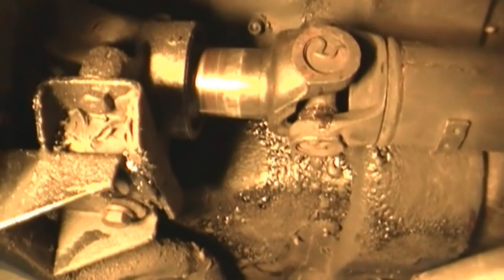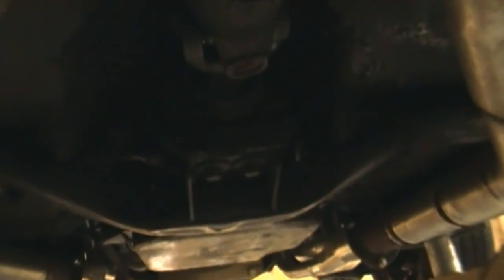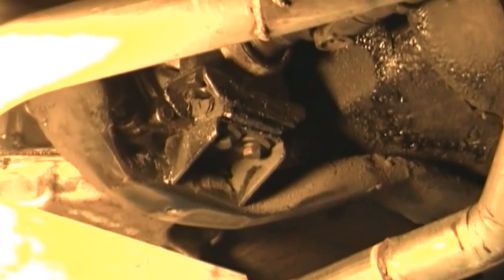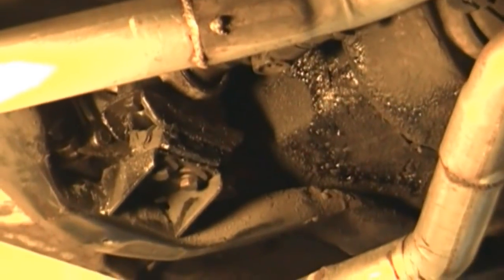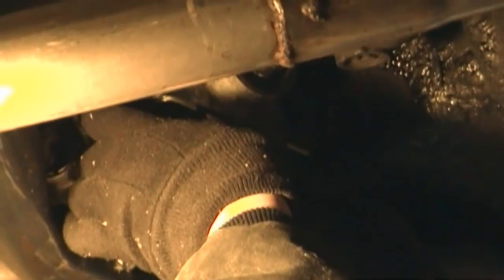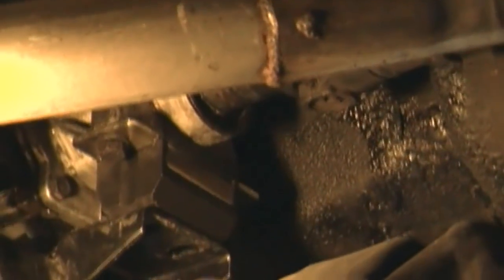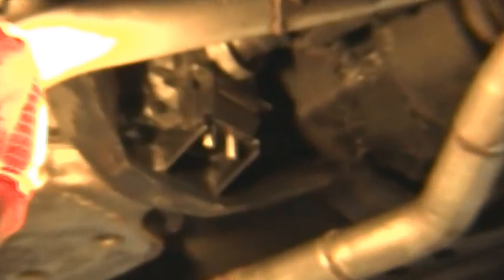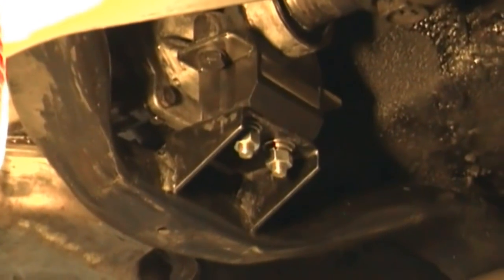transmission mount check and replace on a rear wheel drive car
In this video we inspect and test a old transmission mount and then replace the mount on a Pontiac to a urethane type.